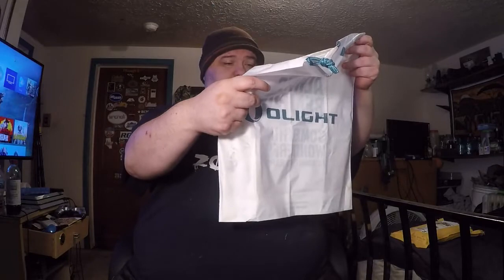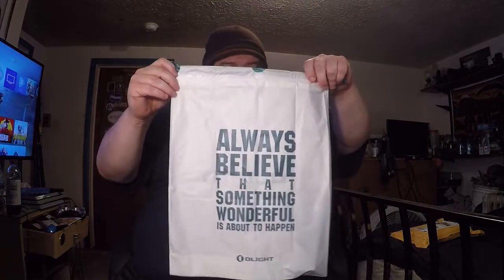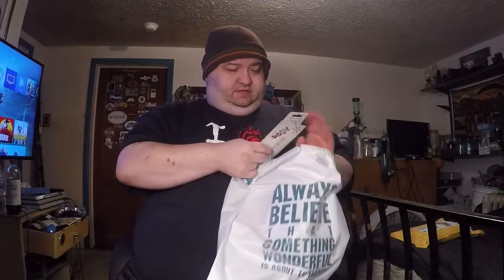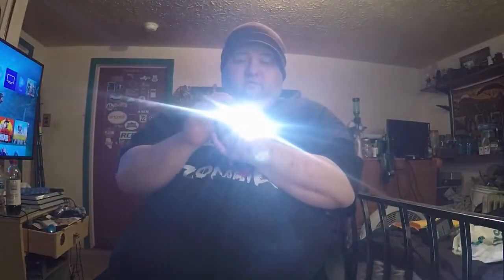Olight PL-2 Valkyrie 1200 lumens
hey guys go check them out here's a link you should use its in the description of this video I posted here for Jiujitsu2000